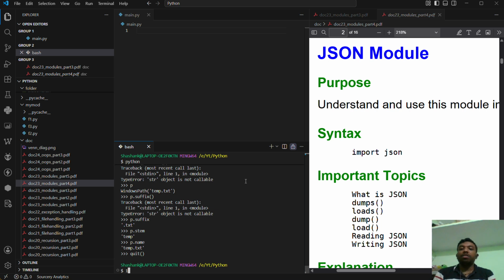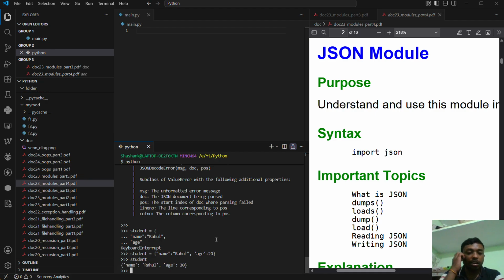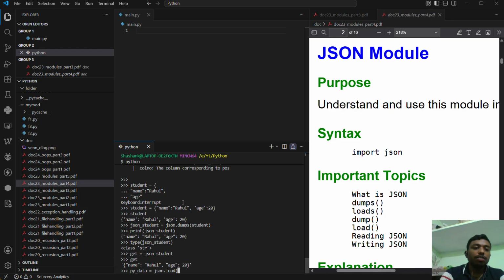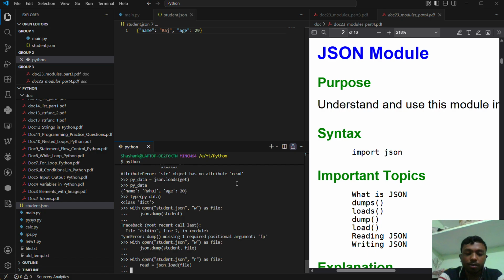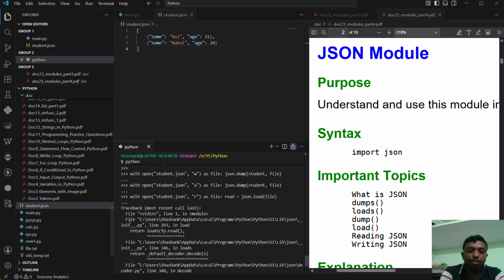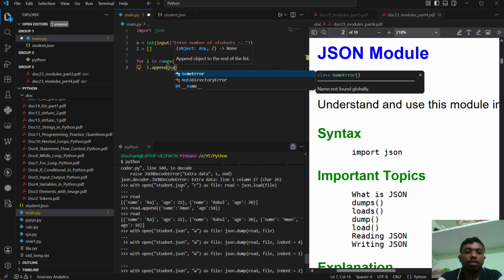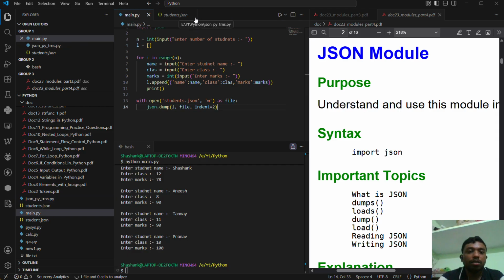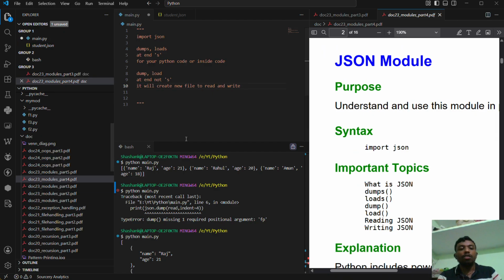Python JSON Module | import json Explained | Complete Guide | Lecture 33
In this lecture, you'll learn how to use Python's built-in `json` module to work with JSON (JavaScript Object Notation) data. We'll explore converting Python objects to JSON, reading and writing JSON files, parsing JSON strings, and handling JSON data in real-world applications.

📚 Topics Covered:
✅ Introduction to the `json` Module
✅ What is JSON?
✅ JSON vs Python Data Types
✅ Encoding Python Objects
   • json.dumps()
   • json.dump()
✅ Decoding JSON Data
   • json.loads()
   • json.load()
✅ Pretty Printing with indent
✅ Sorting Keys
   • sort_keys=True
✅ Handling JSON Errors
   • JSONDecodeError
✅ Reading & Writing JSON Files
✅ Practical Examples

🎯 By the end of this video, you'll be able to:
• Convert Python objects into JSON format.
• Read and parse JSON strings and files.
• Write JSON data to files.
• Format JSON output for better readability.
• Build applications that exchange data using JSON APIs and configuration files.

👨‍💻 This video is perfect for:
• Complete Beginners
• School & College Students
• Python Learners
• Aspiring Software Developers
• Web Developers